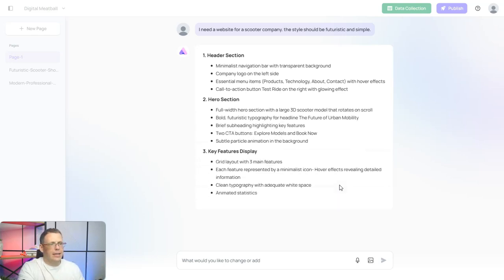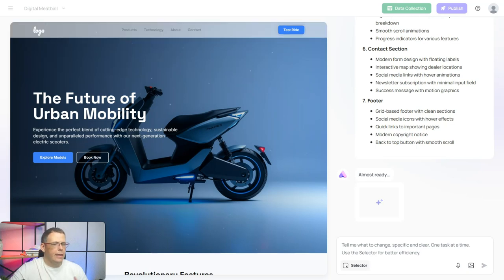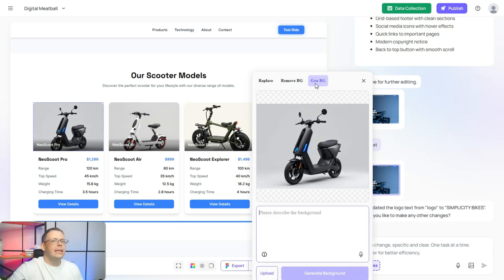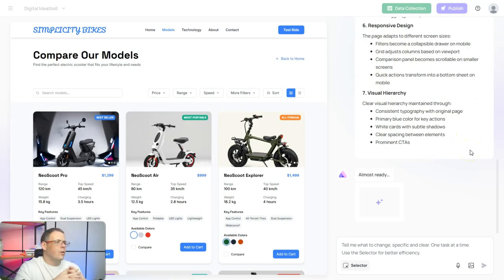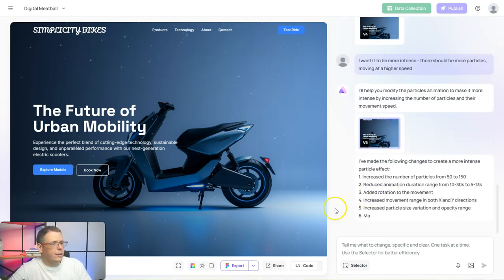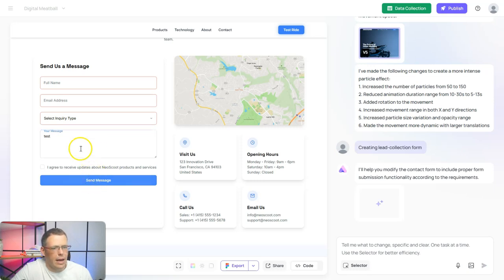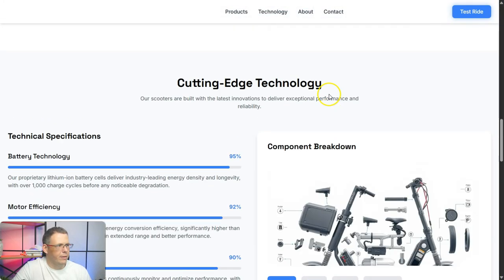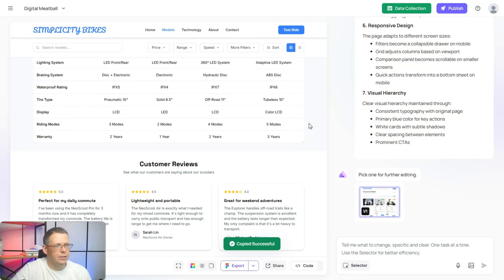Unlock Powerful AI for Website Building (no code needed) 💻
Want to supercharge your web design process? In this video, we explore the amazing features offered by Readdy AI to help you create professional, interactive websites effortlessly. Whether you're new to web design or a seasoned pro, these tools will save you time and elevate your projects.

Here’s what we’ll cover:

🔹 Point-to-Point Image Editing — Easily edit and enhance your images with precision.
🔹 Creating Subpages — Quickly generate multiple pages using the "Continue to Generate" feature.
🔹 Video and Interactive Effects — Add dynamic animations and visual effects to your hero sections, making your site stand out.
🔹 Code Export & Custom Domains — Export your designs with clean code and publish them with custom domains.
🔹 Automatic Form Builder — Collect subscriber information quickly with an easy-to-use automated form builder.

Readdy AI provides all the tools you need to streamline your website design, automate tasks, and make your projects more efficient. Watch now to see how you can elevate your website creation process!